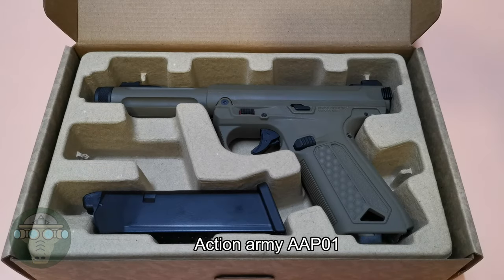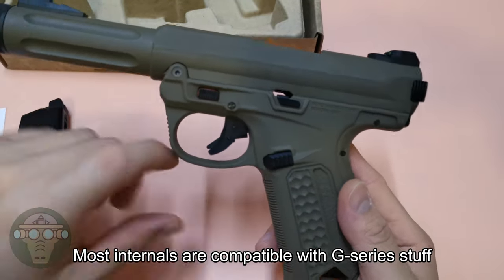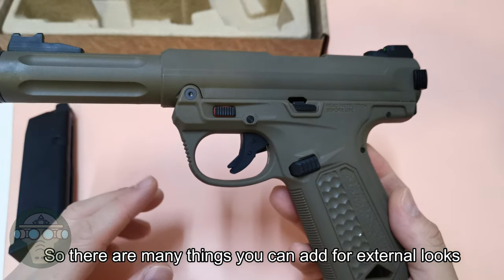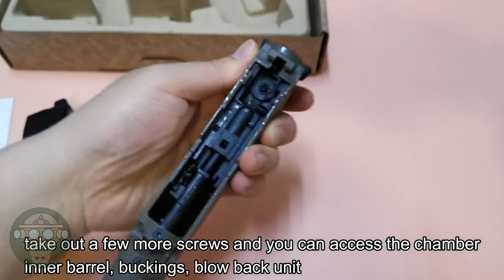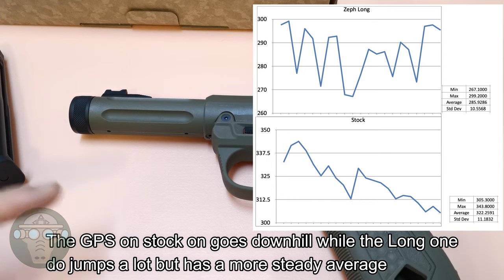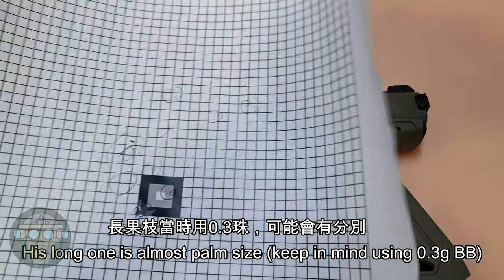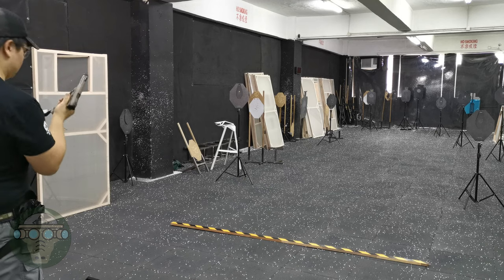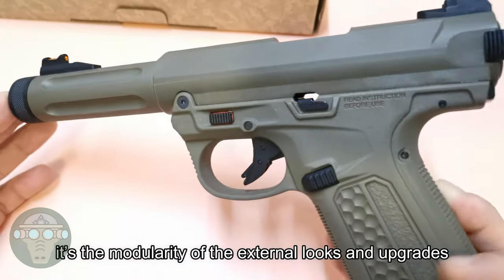AAP01 honest Unboxing review, upgrade, testing, aap-pq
Tested stock AAP-01 and 2 upgraded AAP01 by Zeph (Tropic Python Airsoft)